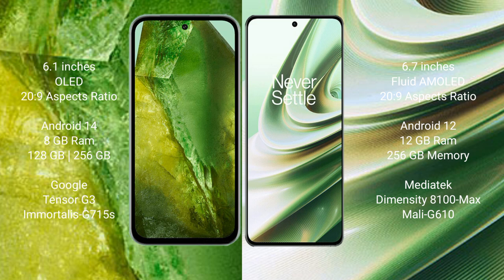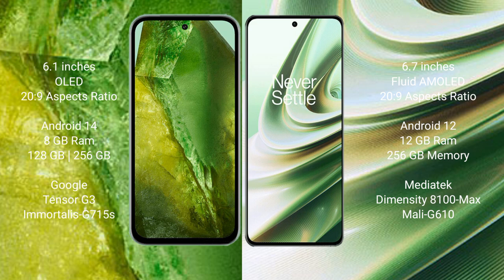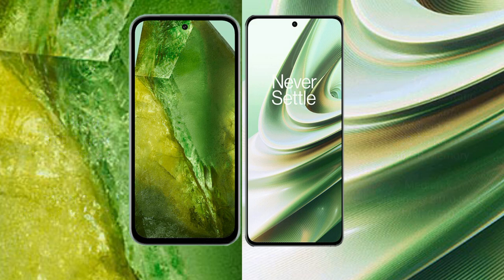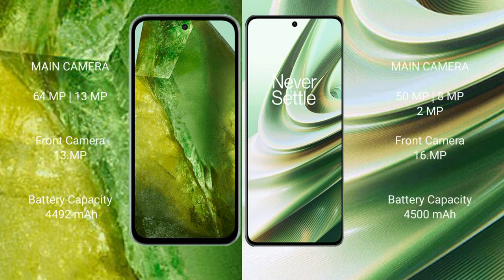Google Pixel 8A vs OnePlus 10R Review